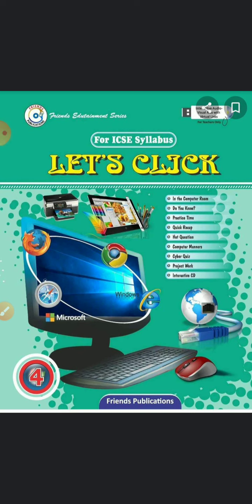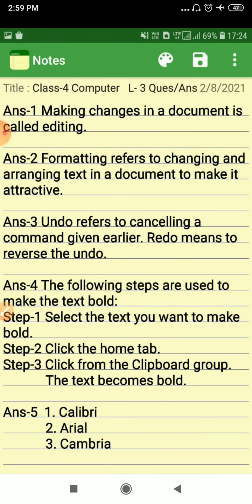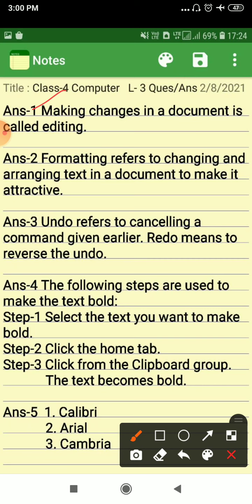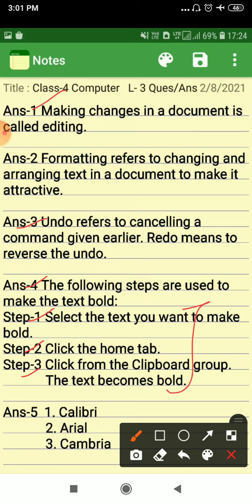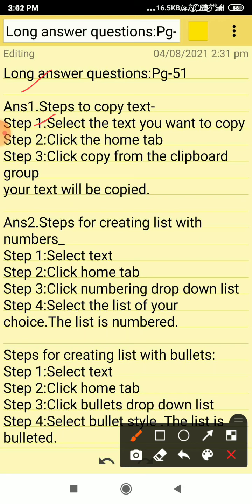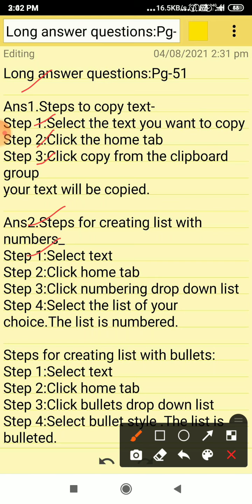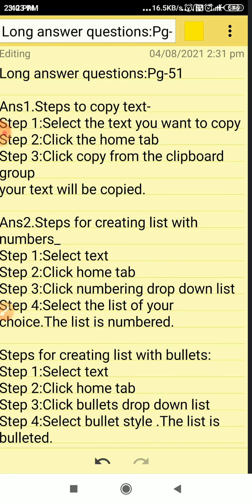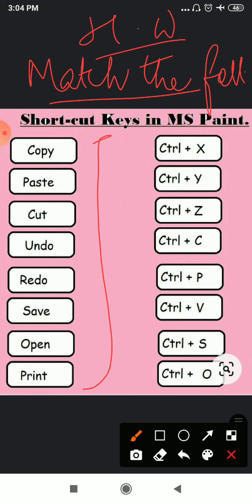Computer, Class-4, Lesson-3 (Ques Ans)